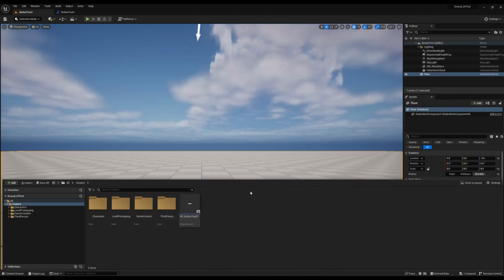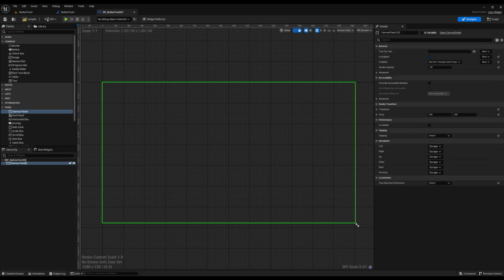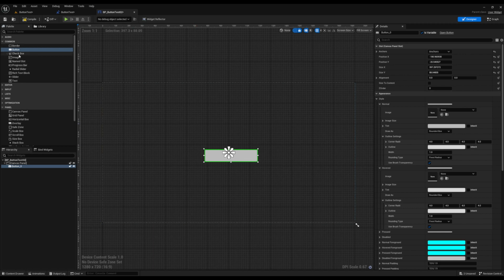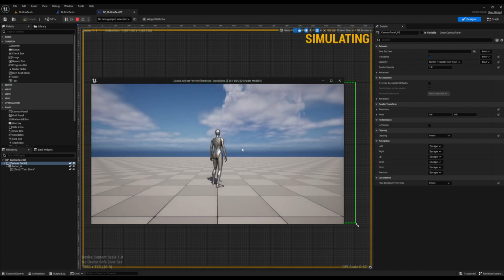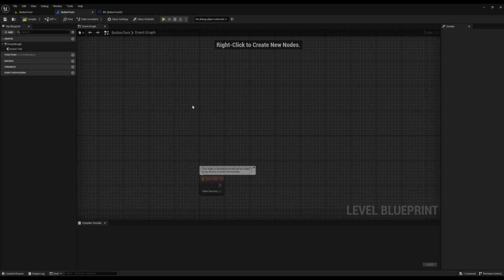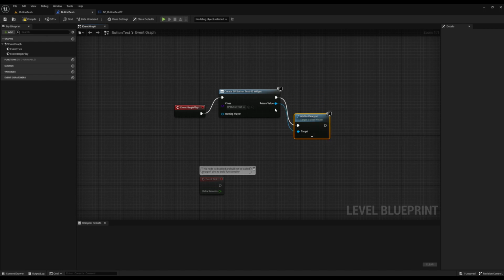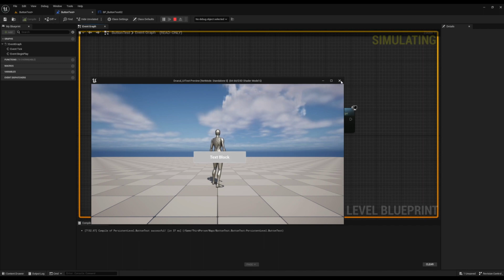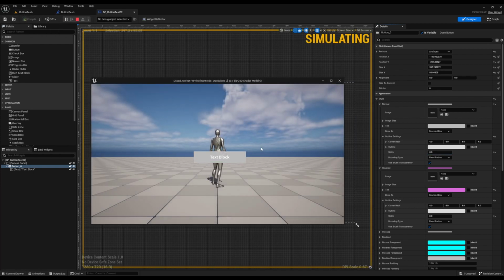UI Design Unreal Engine 5 | Making a Button | Hover State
Going over how to create a button in unreal engine 5. Changing the color of the button while on hover, working inside of blueprints (visual scripting).